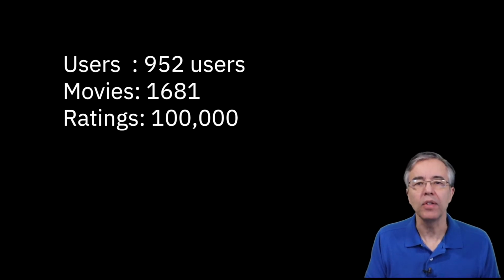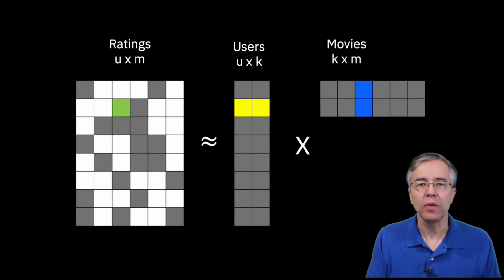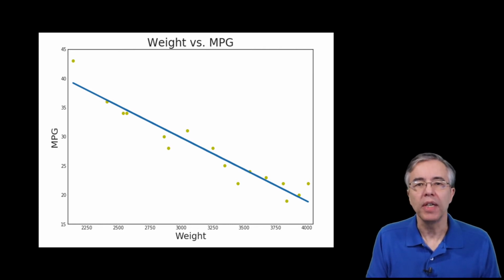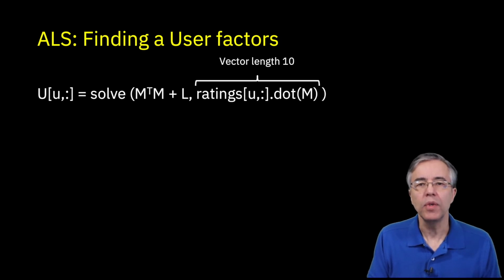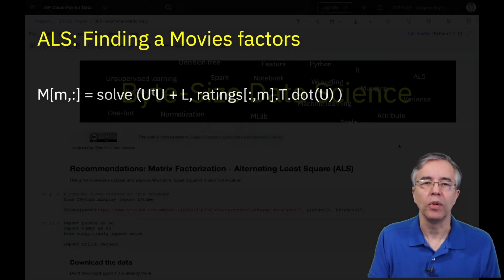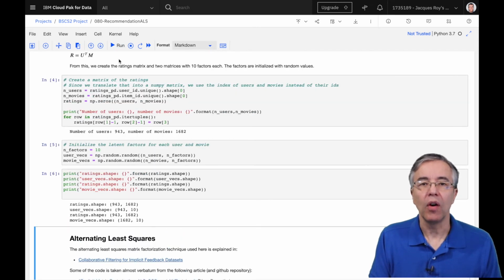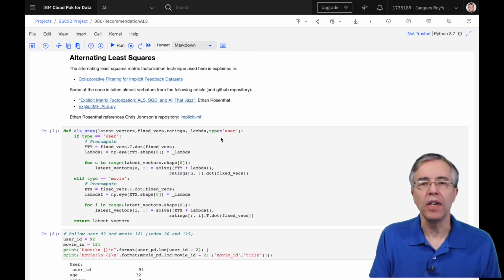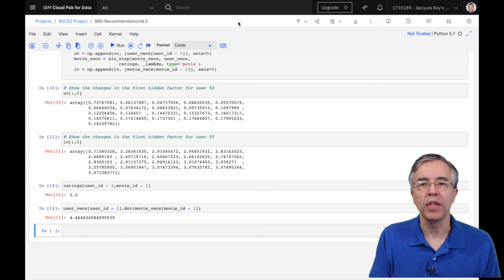080-Recommendation Engine Implementation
In this video, we look at implementing a recommendation engine.

Research paper on collaborative filtering for the Netflix prize:

Collaborative Filtering for Implicit Feedback Datasets

This later paper is what guides the rest of the reference material.

We are using the IBM Watson Studio environment and AutoAI (with Watson Machine Learning). You can create a free account using the following URL: